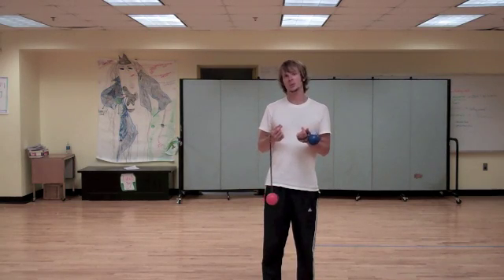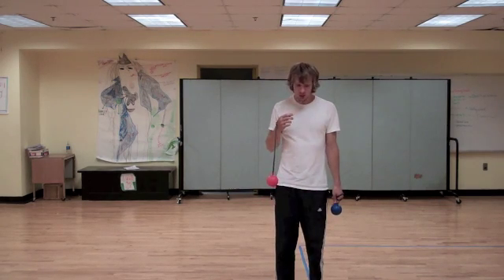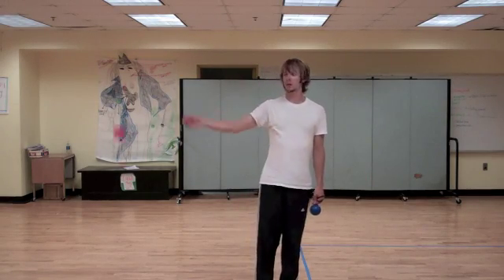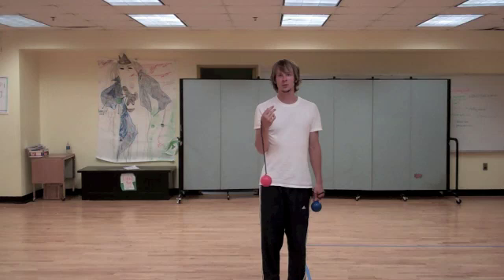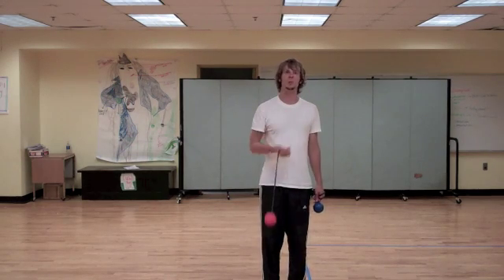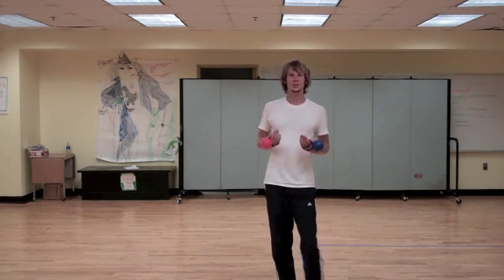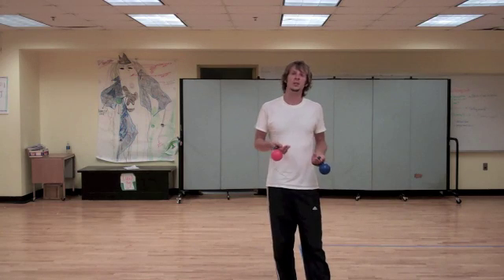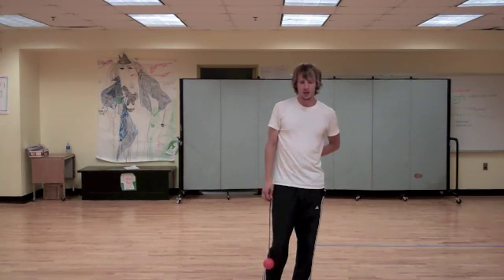Drex's Tech Poi Blog #189: Toroid flower inventory and theory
Watch out--this one's long! Over the weekend I experienced a few epiphanies about toroid flowers and it seemed like a good opportunity to do a video that would pull together all the different toroids I'd worked on in the past year and throw a little bit of theory out there to unite them all together into a more cohesive whole. The basis of it is thinking about toroid shapes as products of tracing the path an observer makes through space as they walk around a sphere that is moving around another object, like a planet or moon. There's also a nifty new toroid shape that Dave Foregger and I worked on at Summer Wildfire that throws atomics into the mix in a whole other crazy way.